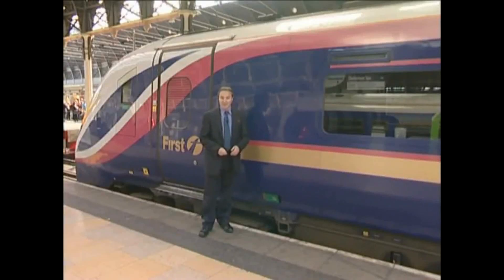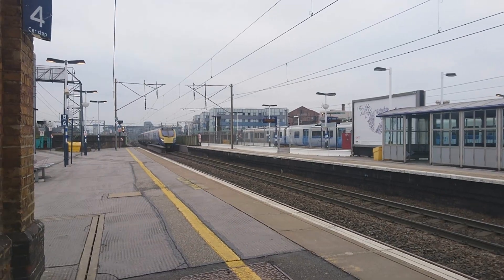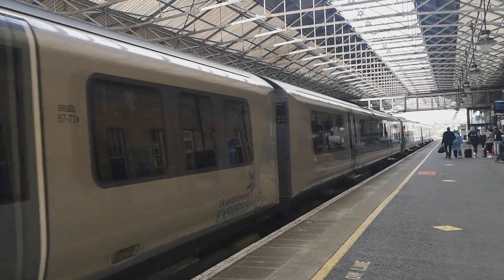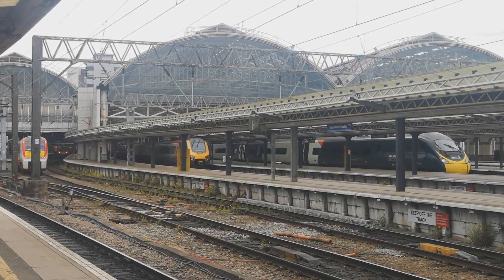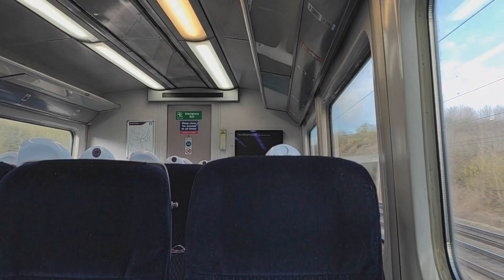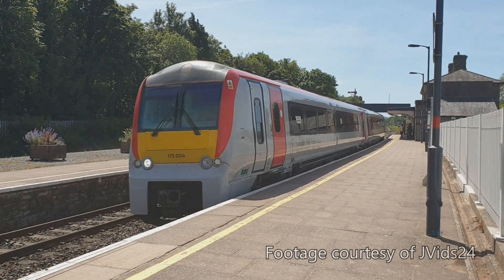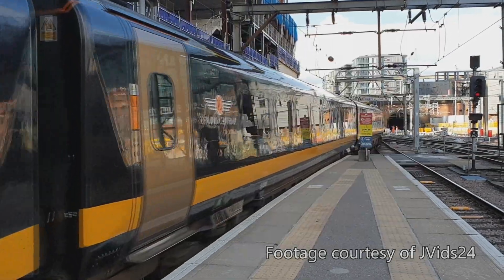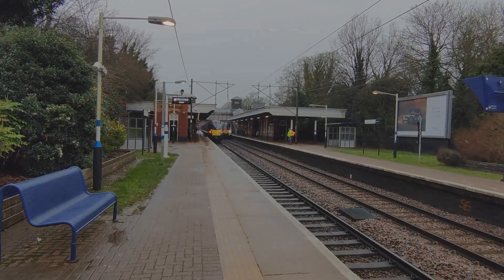The Railway Review To The Class 175 & 180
As always, a massive thanks once more to Railway Graphics for drawing the fantastic artwork for the thumbnail. You can see more of their work

The only thing more predictable than the UK's weather are the jokes I will be reciving in the comments section involving these trips. Only your originality will be going nowhere at this rate. Hope you enjoy nonetheless!

All films/photos outside of the jokes were taken by me, Major Wales and my friend JVids24.

The Lopunny pic was done by trinity-fate62.